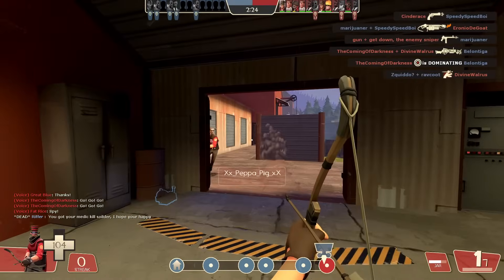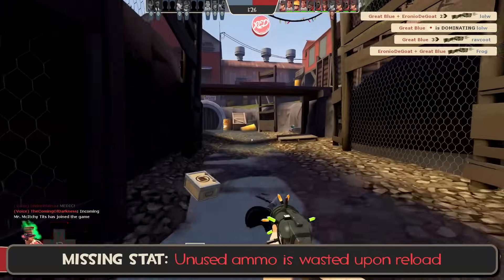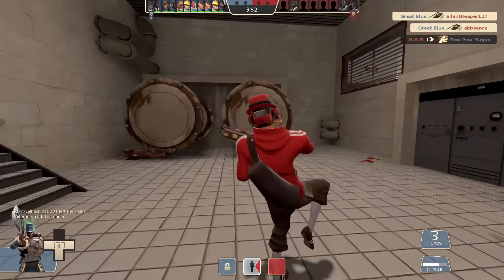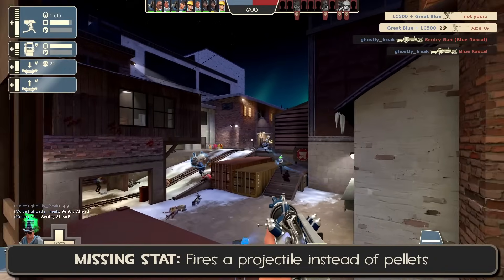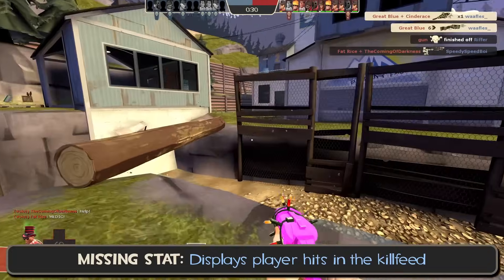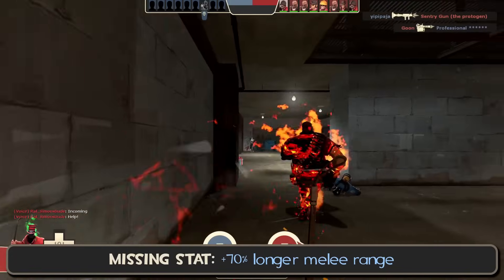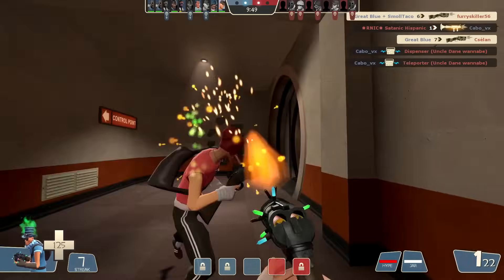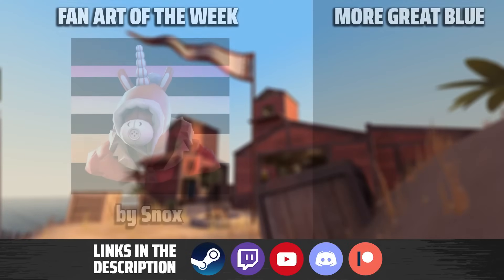Why TF2's Weapon Stats are Wrong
TF2 is a game based around switching out weapons to have different playstyles. Usually the game tells you exactly what these weapons do, but sometimes they just completely drop the ball and forget to put any kind of relevant stat down. Only Valve...